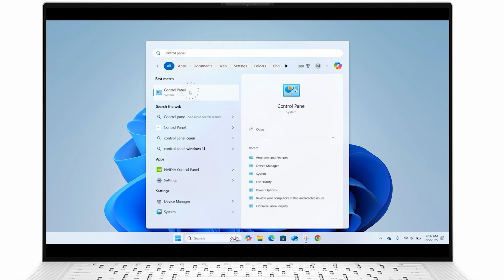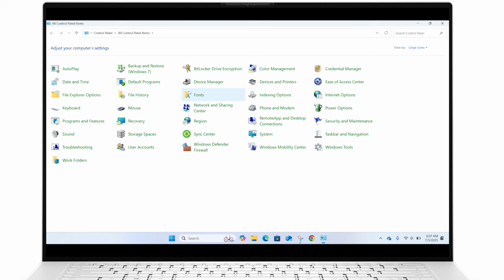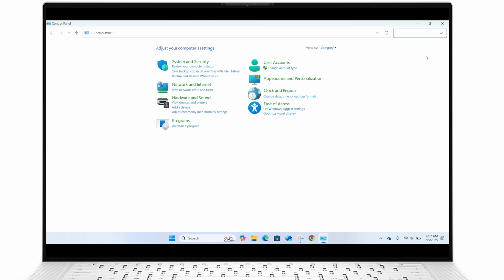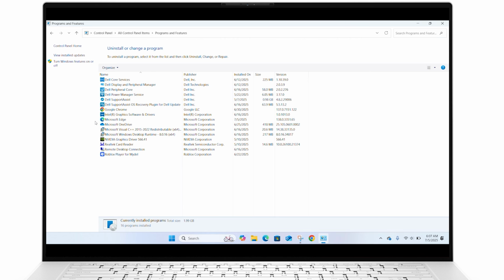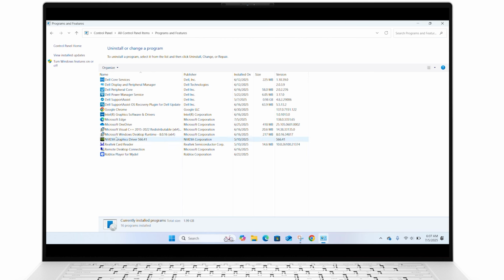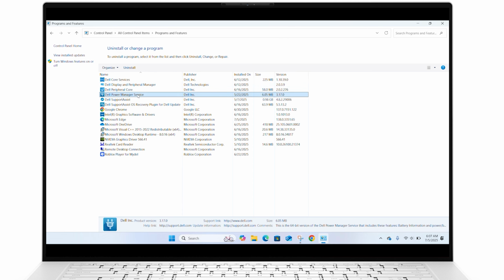Uninstall Programs in Windows 11 | Free Up Space & Improve Performance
Keep your Windows 11 PC running smoothly and maximize your storage by uninstalling programs you no longer need.

In this video, learn how to easily remove unused applications through the Control Panel to keep your system efficient and responsive. Whether you're freeing up space or troubleshooting performance issues, uninstalling unnecessary software is a quick and effective solution.